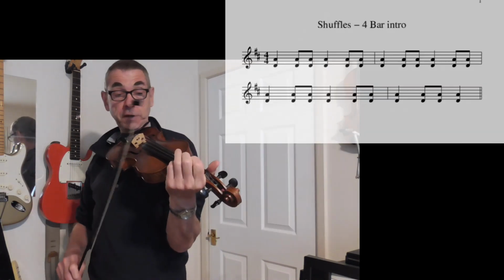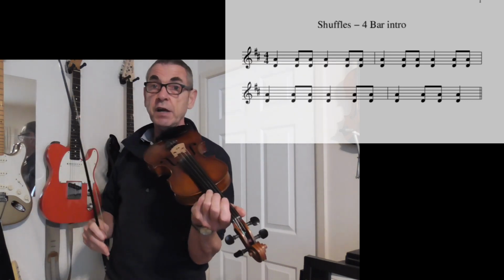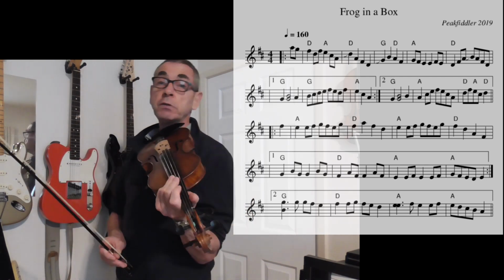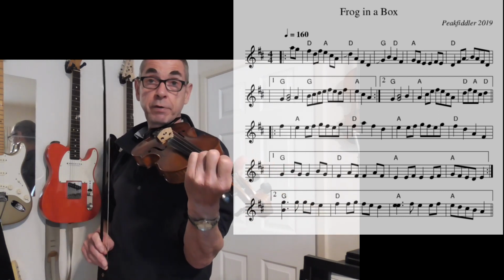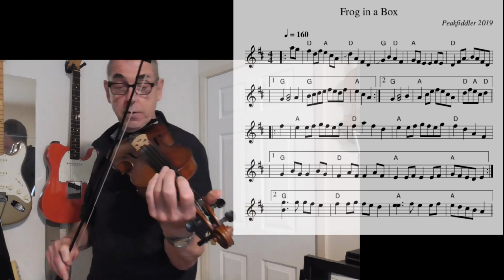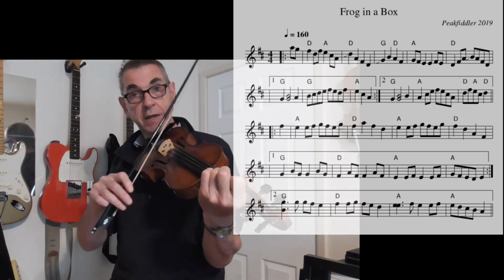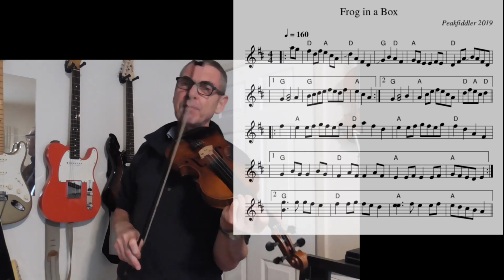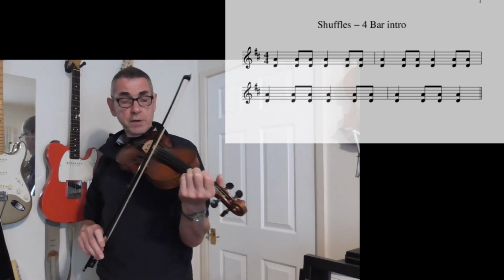Oldtime Fiddle Tune - 2/3 Frog in a Box - Lesson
I was asked to provide a backing track for this tune and thought I would also add this short lesson, which may be useful and fun.